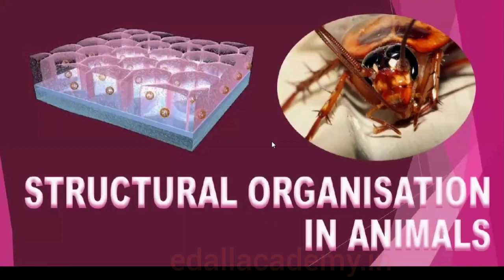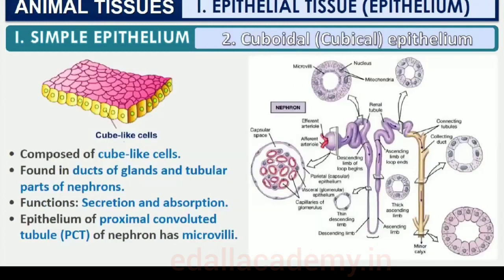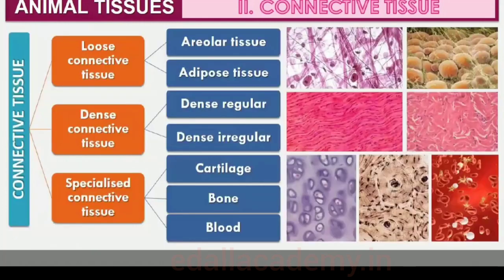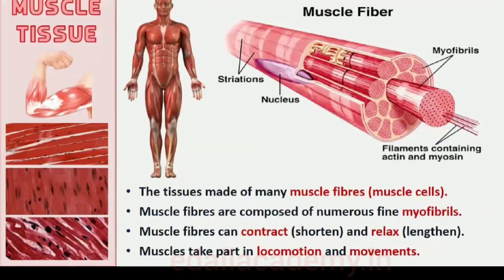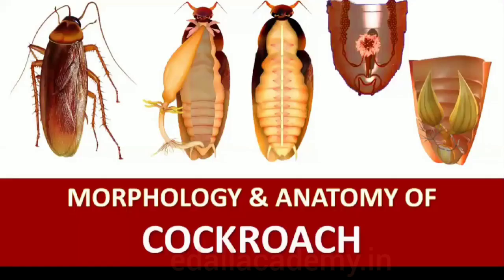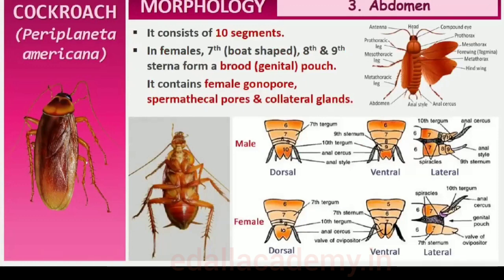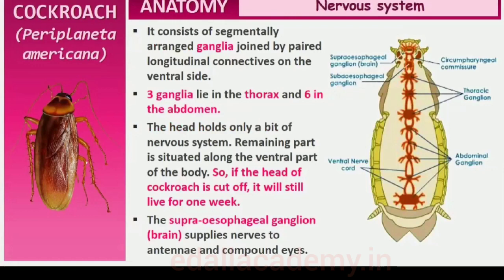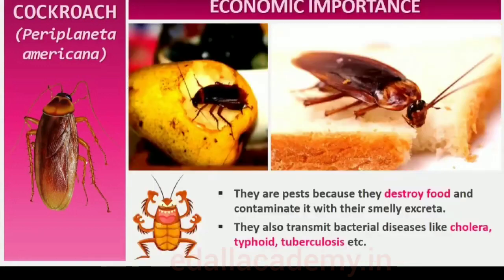Structural Organization in Animals Class 11 | Biology Line to Line| Animal Tissues & Cockroach|NEET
Key Areas of this Session: Types of Epithelial Tissues, Types of Connective Tissues, Types of Muscular Tissues, Types of Neural Tissues & Cockroach Structural Organisation.

Animal cells with the same structure and function are grouped together to form tissues. There are four types of animal tissues: epithelial tissue, connective tissue, muscle tissue and nervous tissue.

In today’s NEET 2024 Session, we will discuss animal tissue and its types & cockroach, as it is one of the most important and scoring session for NEET Exam 2024.

The animal tissue class 11 ncert with in-depth explanations. In today's class, Animal tissues and their functions and share some preparation tips on how to score more marks in the NEET Exam.

neet 2024 result date
neet 2024
neet 2024 syllabus reduced
neet 2024 preparation
neet 2024 preparation tips
how to prepare neet exam 2024
neet preparation lectures
neet preparation 2024
neet preparation biology
ncert biology class
ncert biology class 11 all chapters
structural organisation in animals class 11 ncert revision
animal tissue neet in one shot